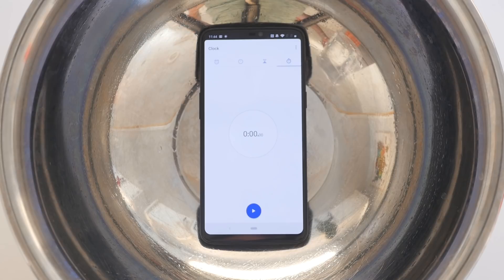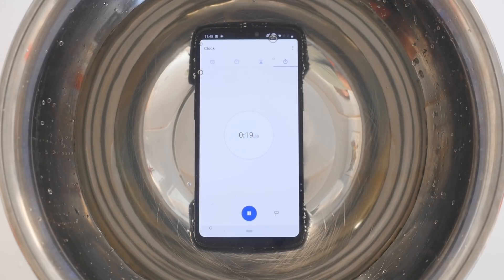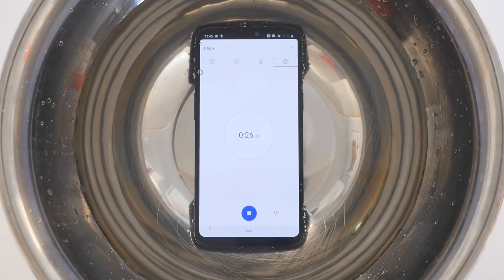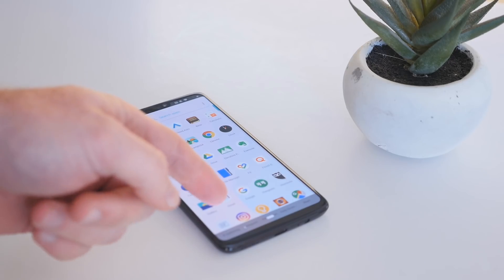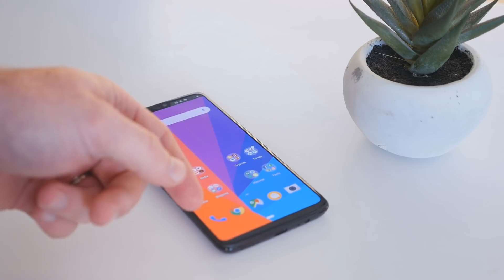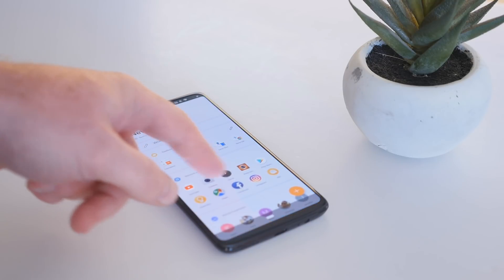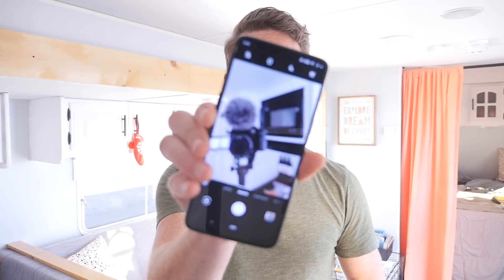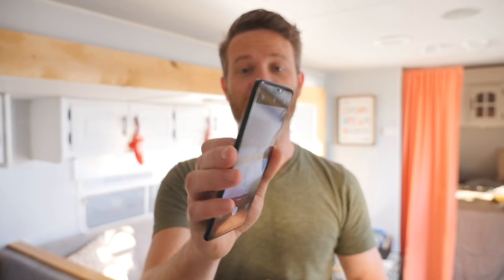Liquipel Review: OnePlus 6 water resistance test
Like many phones, the OnePlus 6 is OnePlus 6T are not water and dust resistant and do not carry an official IP certification. That being said, we decided to see if the phone can survive being submerged in water for 30 minutes after it was treated with the Liquipel Watersafe nano-coating which promises to keep the circuitry on the inside of the device from shorting out when coming into contact with water.